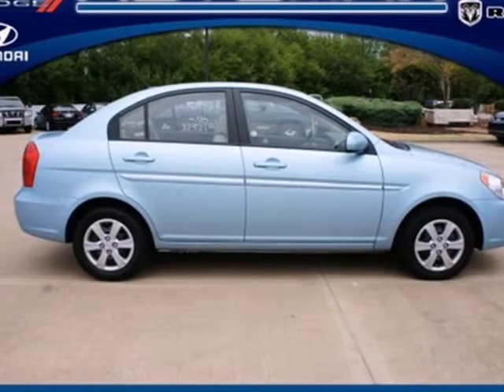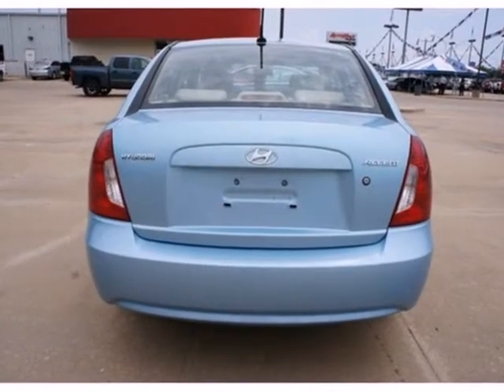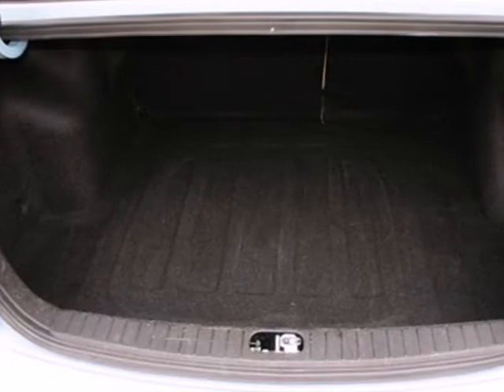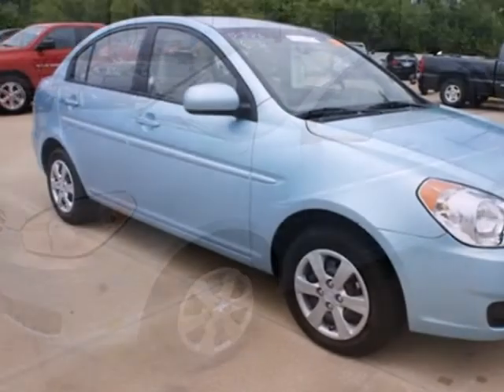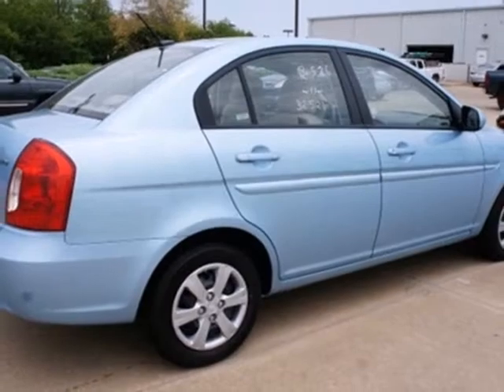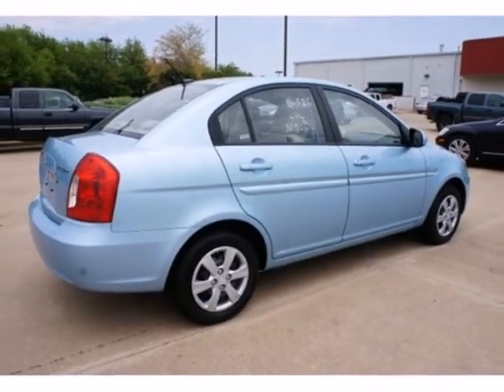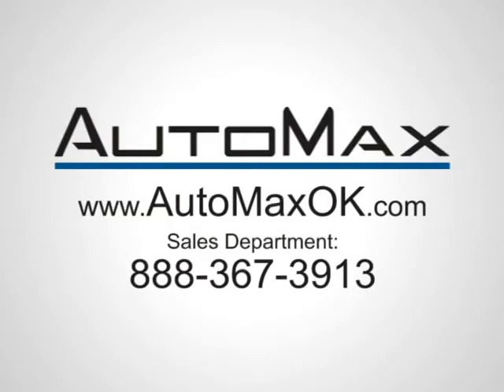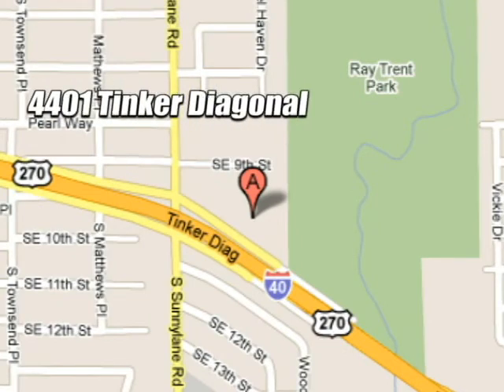2011 Hyundai Accent M3401 in Oklahoma City Edmond, OK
If you are looking for real value on a great used car, Automax Hyundai Del City invites you to come in and test drive this 2011 Hyundai Accent, stock# M3401. We are conveniently located near Oklahoma City Edmond, OK and known for our great selection, reliability and quality. Come take a look at this 2011 Hyundai Accent today.

4401 Tinker Diagonal St
Oklahoma City Edmond OK, 73115